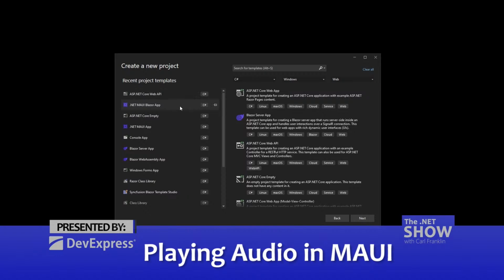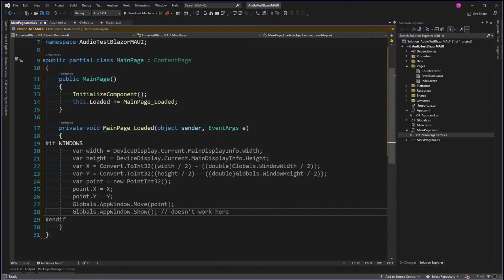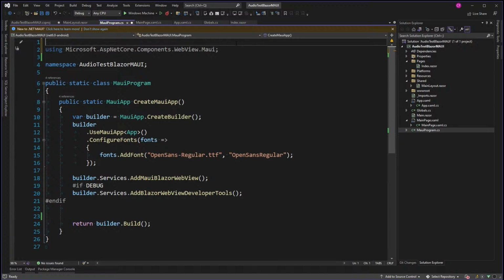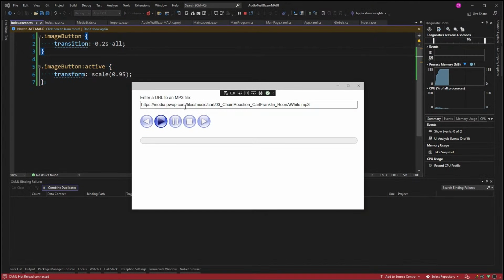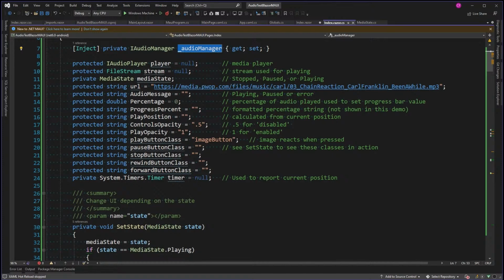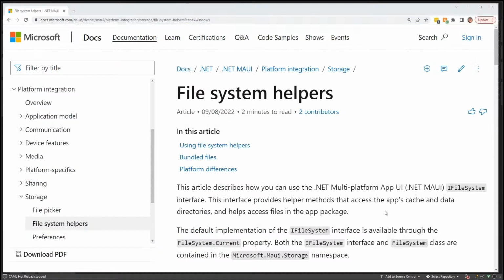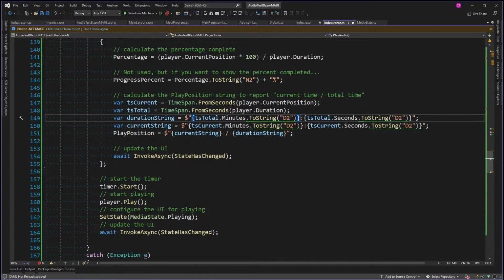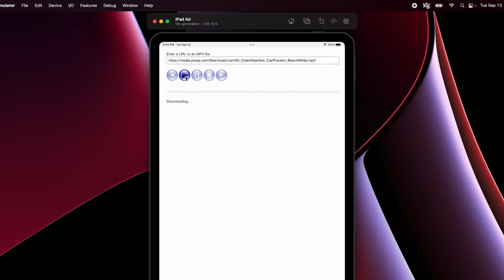Playing Audio in MAUI: The .NET Show with Carl Franklin Ep 27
Play audio in your MAUI apps, even in MAUI Blazor.

⏱ Timeline ⏱
00:00 Introduction
00:20 Create .NET MAUI Blazor App
01:52 Write code to change the size and position on the Windows platform
06:03 Remove unused code and markup
07:02 Add Plugin.Maui.Audio package
08:57 Add global using and service to MauiProgram.cs
10:13 Add using statement to _Imports
10:19 Add MediaState enum class
10:52 Add code-behind for Index.razor
11:10 Update Index.razor, add button images, and add scoped CSS file
12:34 Run the app to demo behavior
14:48 Explain markup
16:12 Explain code
26:14 Run app again
26:31 Run on Android Phone
27:22 Run on Mac Desktop
27:56 Run in iOS Simulator
28:18 Summary and Outtro